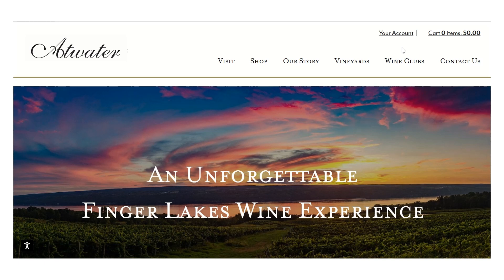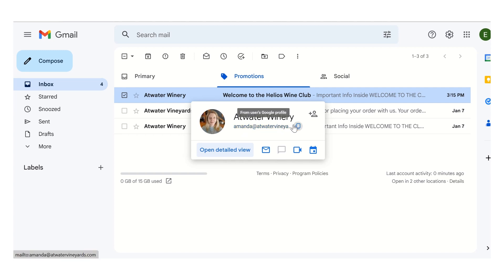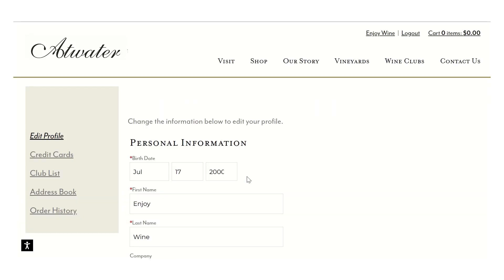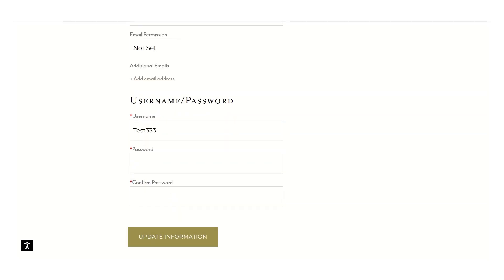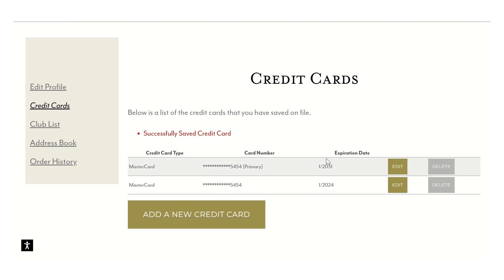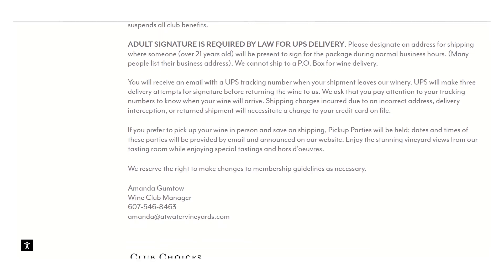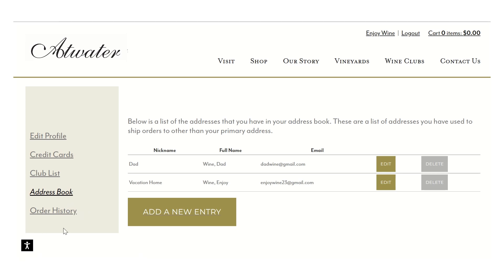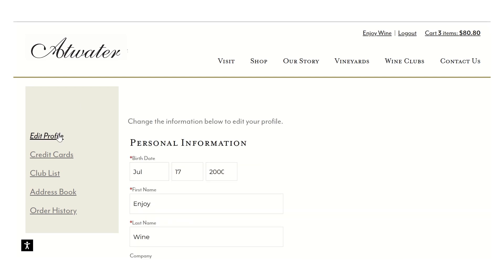Wine Club: Keeping Up with Important Email